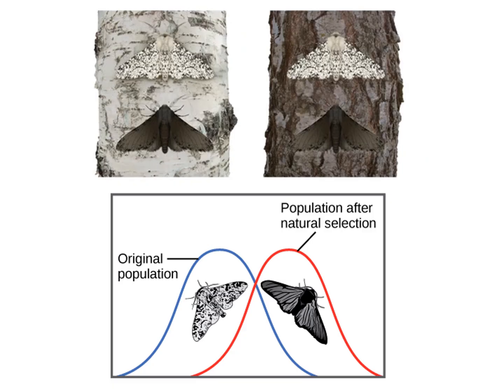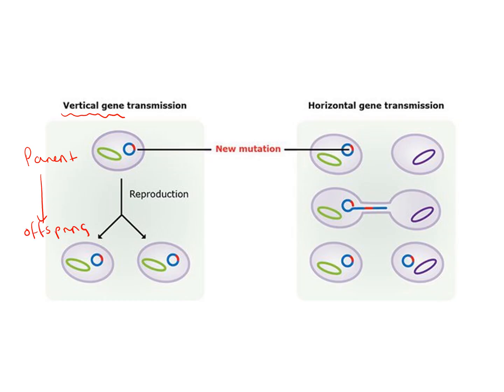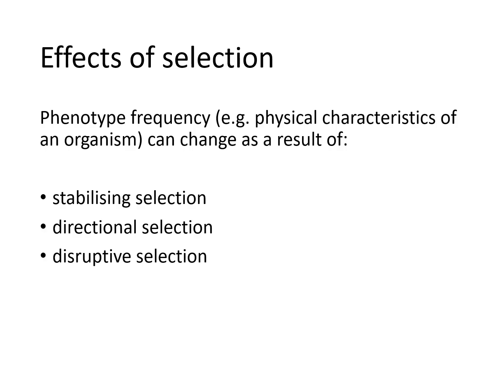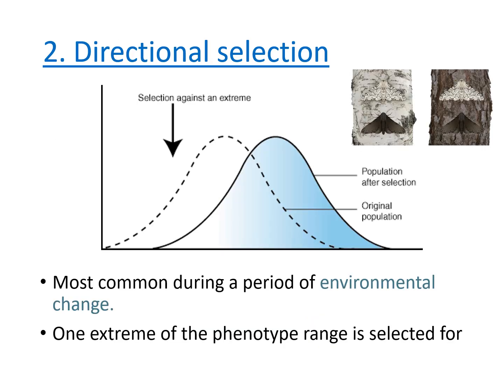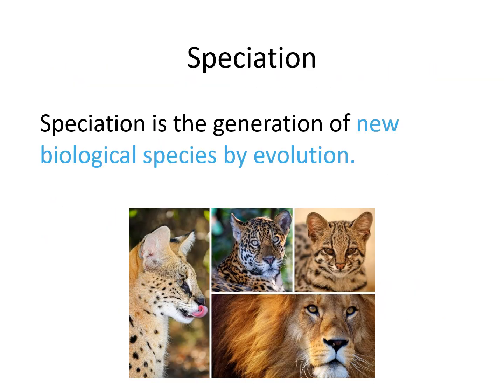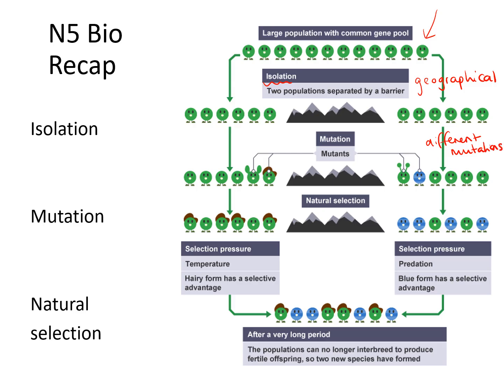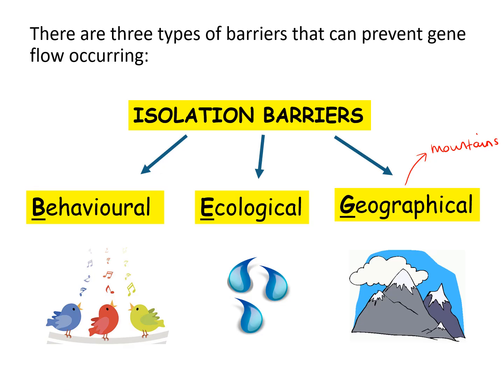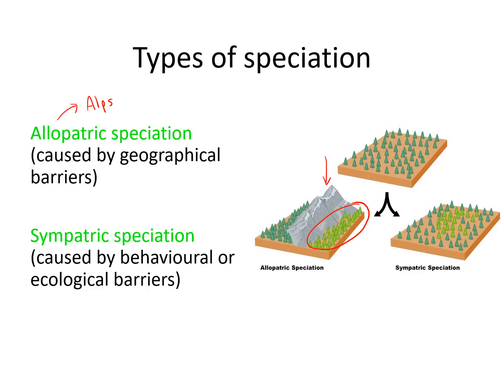7 - Evolution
This video recaps the different types of selection and speciation.
0:00 Intro to natural selection
1:49 Vertical gene transfer
2:47 Horizontal gene transfer
3:44 Types of selection
6:17 SQA selection question
6:57 Speciation
9:24 Types of isolation barriers
10:39 Allopatric and sympatric speciation
11:55 Speciation examples